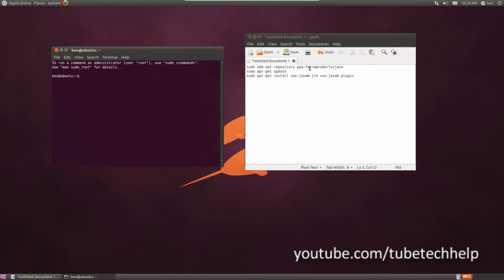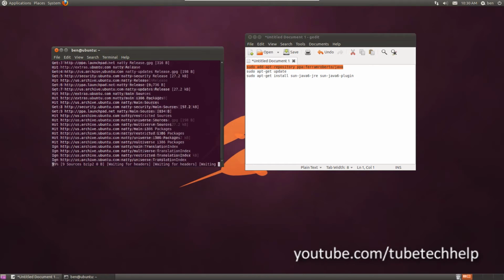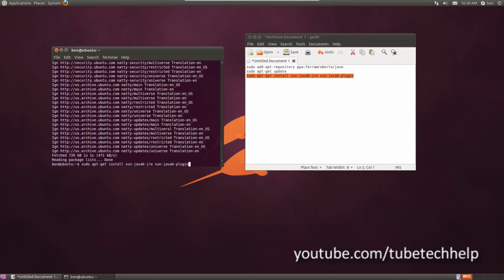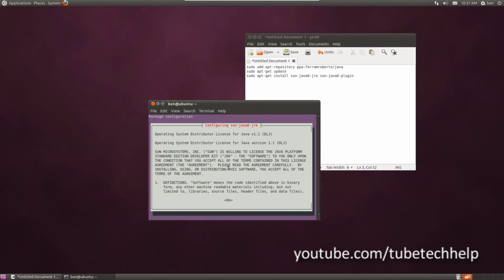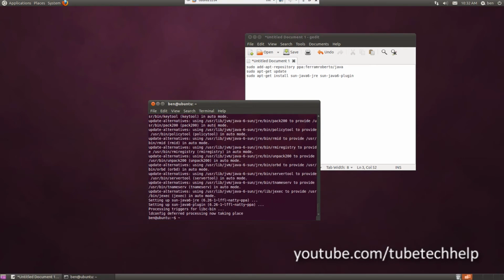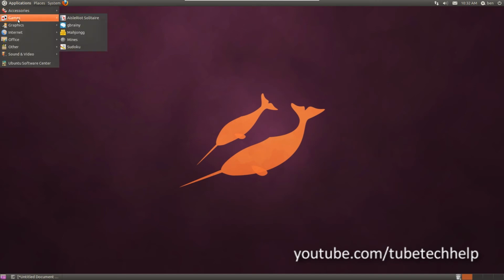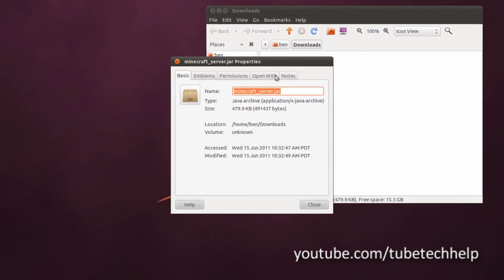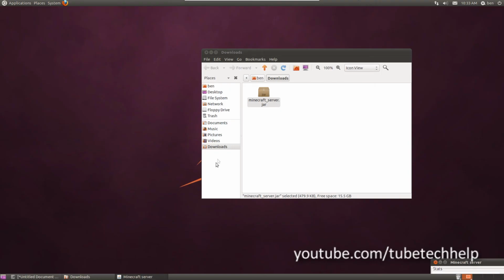How To Install Sun Java in Ubuntu 11.04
Tutorial on how to install Sun Java in Ubuntu 11.04, for running Java applications and games such as Minecraft, and Java web applets.

Commands (Enter in Terminal)

sudo add-apt-repository ppa:ferramroberto/java
sudo apt-get update
sudo apt-get install sun-java6-jre sun-java6-plugin